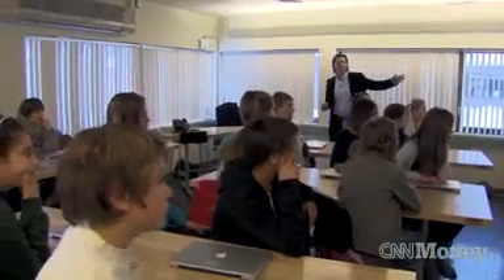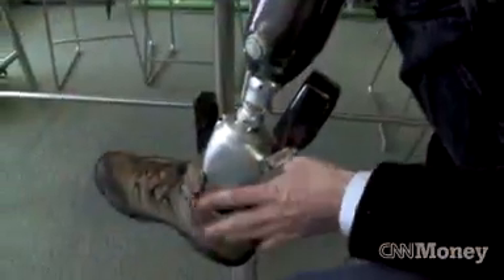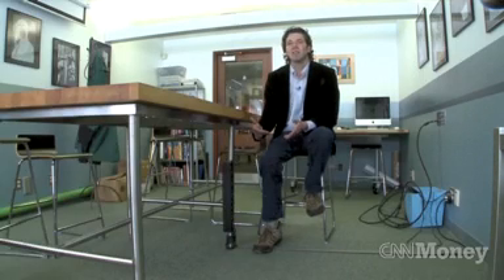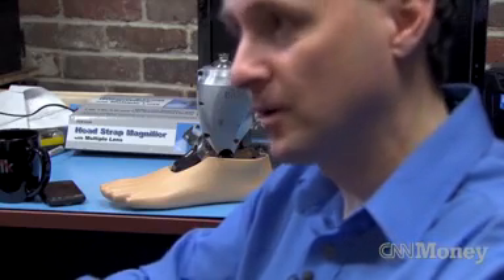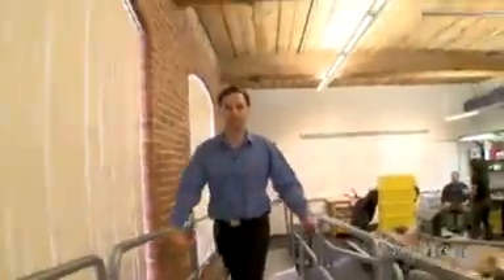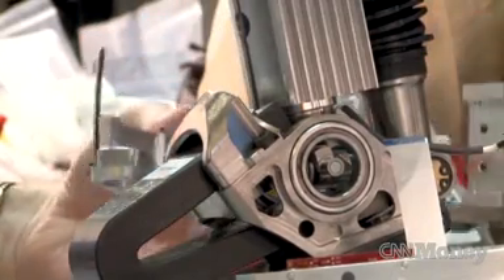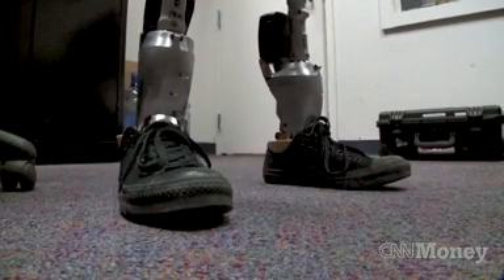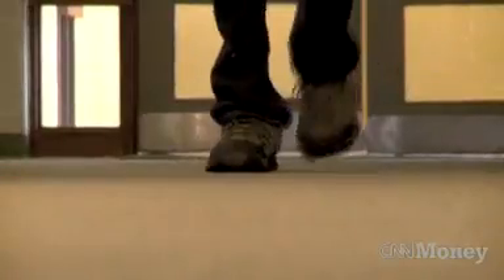$50,000 iWalk next generation robotic leg by Cambrige start-up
iWalk next generation robotic leg by Cambrige start-up